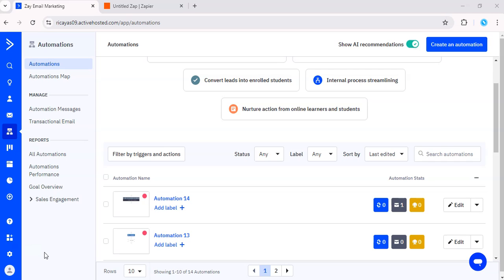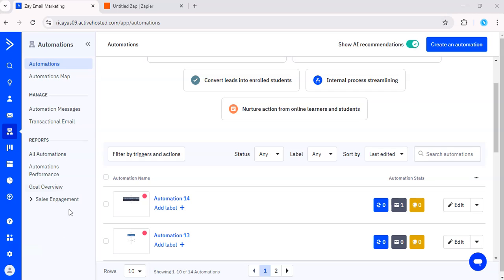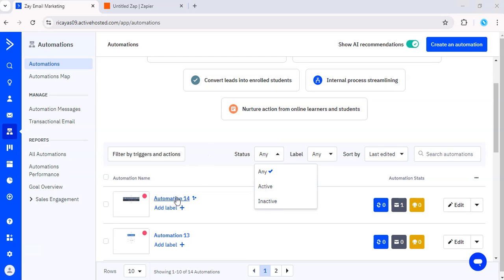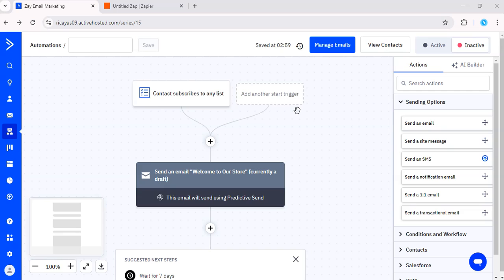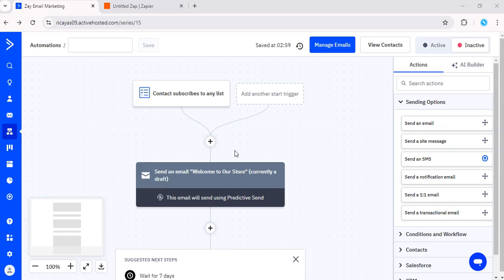How to Know My Automation is Running in ActiveCampaign (Easily)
How to Know My Automation is Running in ActiveCampaign

In this tutorial, I'll guide you on how to ensure your automations in ActiveCampaign are functioning as expected. You'll learn how to check the status of your automations, track contact progress, and troubleshoot any issues to keep your marketing workflows running smoothly.

Monitor ActiveCampaign automation performance
Troubleshoot automation issues in ActiveCampaign
Check automation status in ActiveCampaign